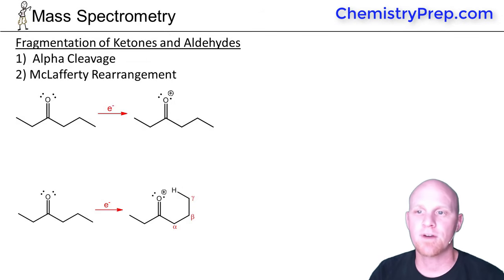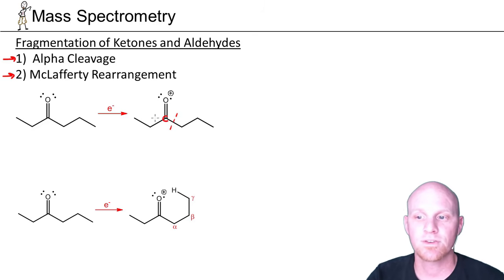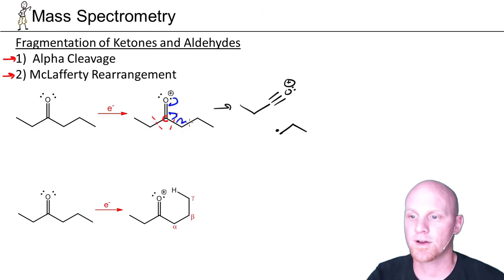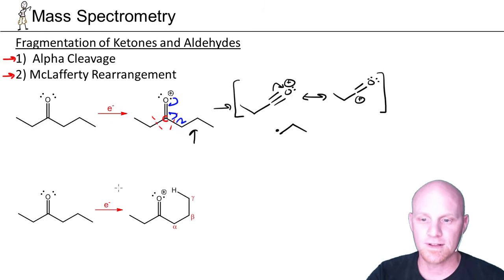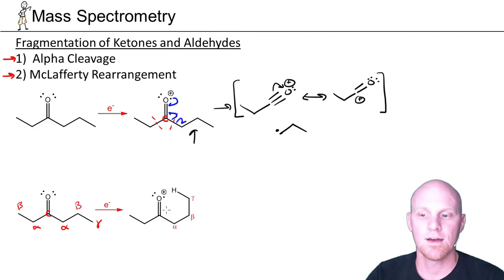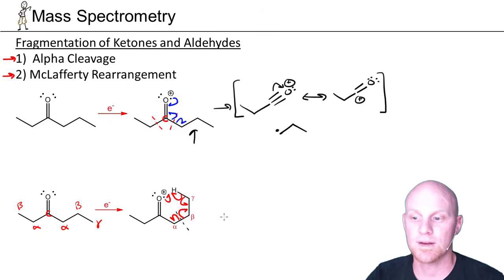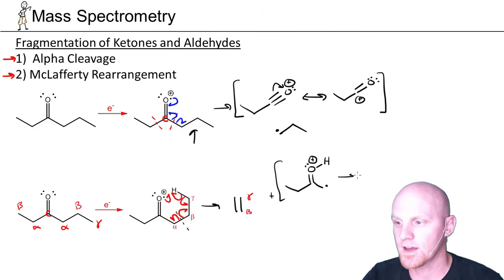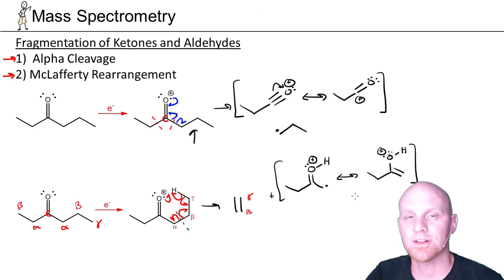14.6c Fragmentation Patterns of Ketones and Aldehydes | Mass Spectrometry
Chad presents the common fragmentation patterns for Ketones and Aldehydes (Alpha Cleavage and the McLafferty Rearrangement).

Happy Studying!